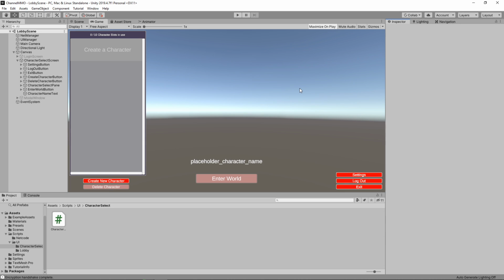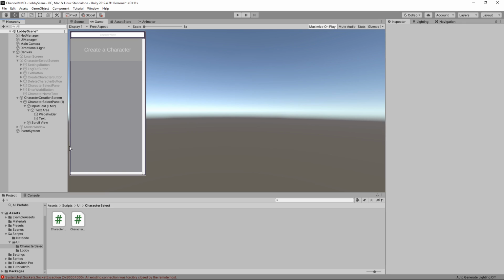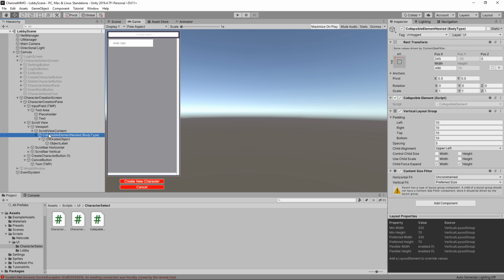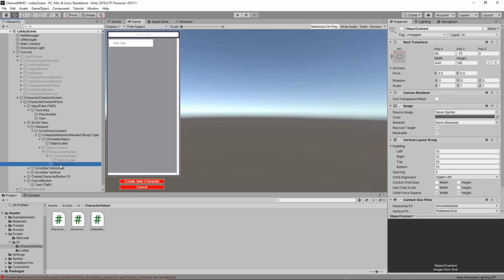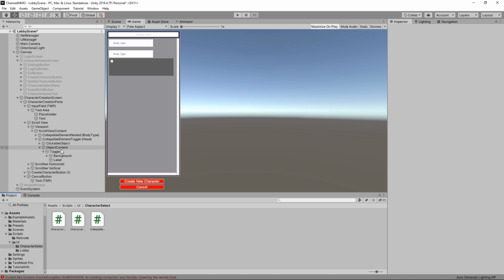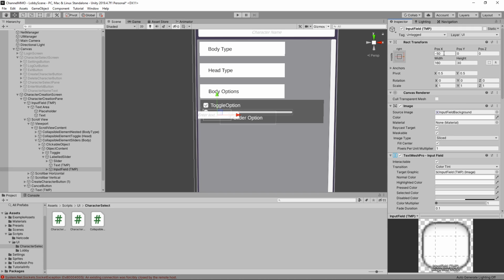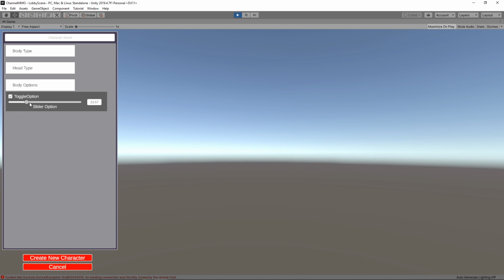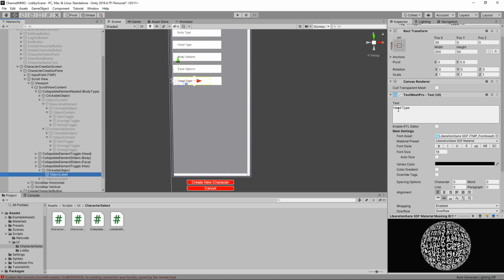Programming | Multiplayer Development | Episode 10 | Character Select UI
This is gonna get interesting...